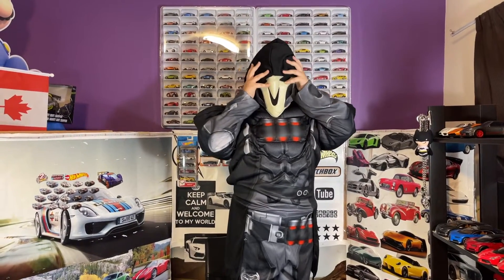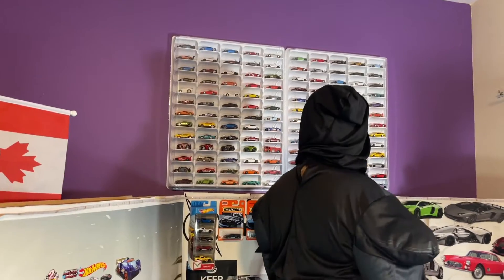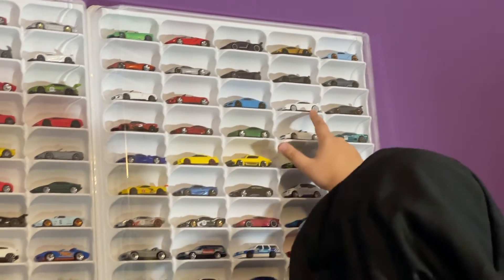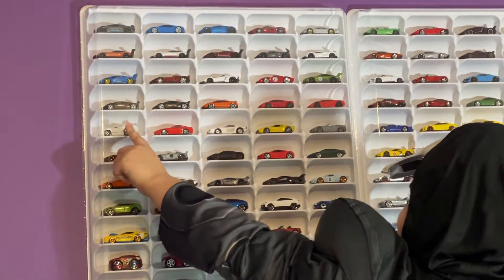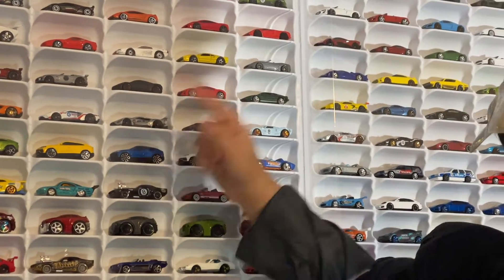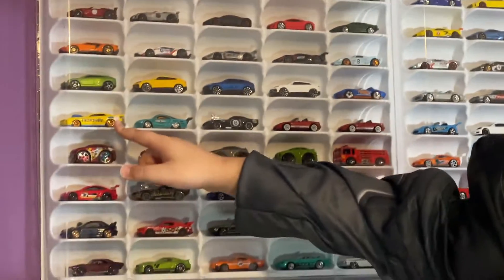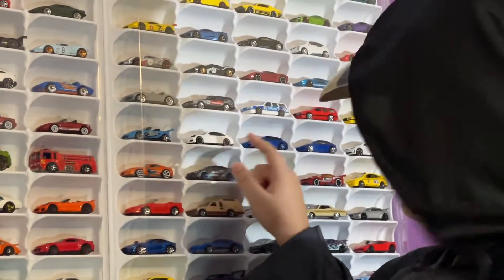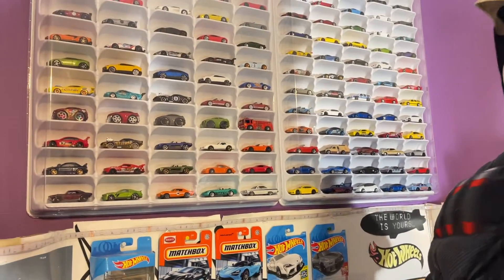CHECK OUT MY HALLOWEEN COSTUME WITH HOT WHEELS DISPLAY CASE HOLDING 130 CARS!!!